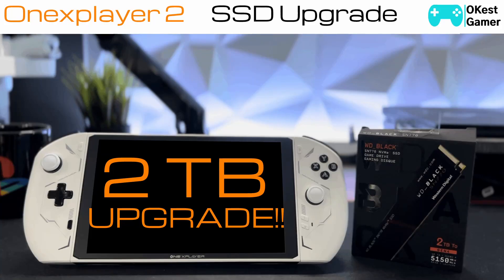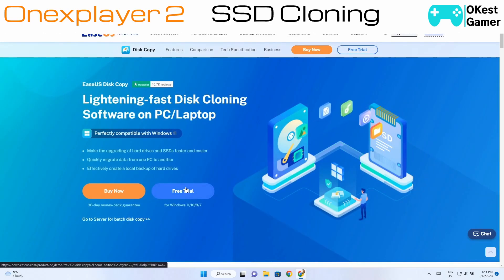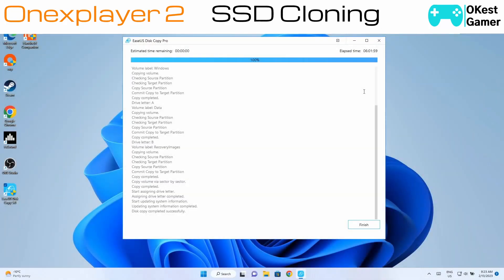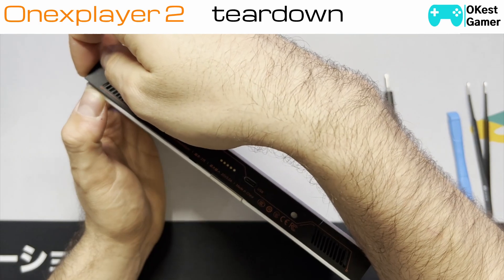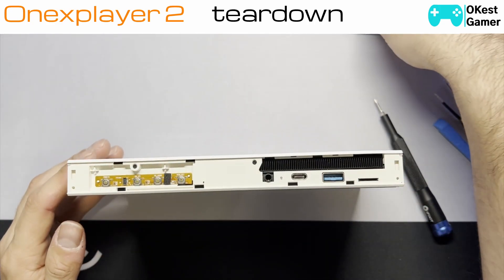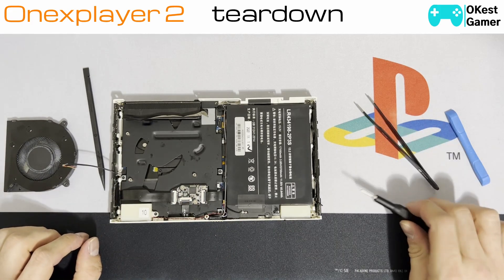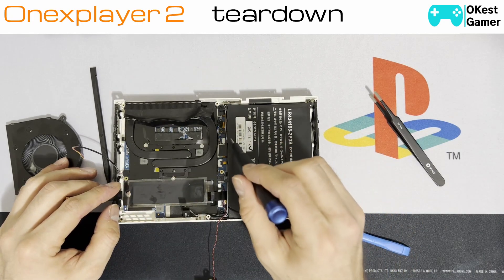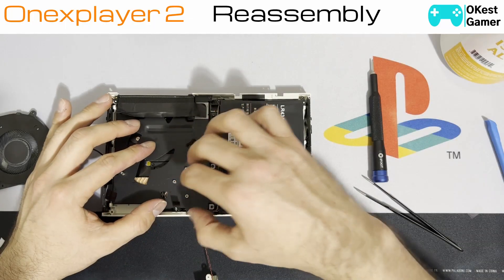Onexplayer 2 SSD clone and swap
*Re-uploaded with audio fix*

Upgrade your OXP2 SSD with ease by cloning your current SSD to a new one. If you don't intend to clone, head on over to the teardown or caution part of the video.

00:15 SSD clone
04:47 Caution
05:13 Teardown and swap
14:25 Reassembly

WD Black SSD:

SSD heatsink:

SSD enclosure:

USB C hub: